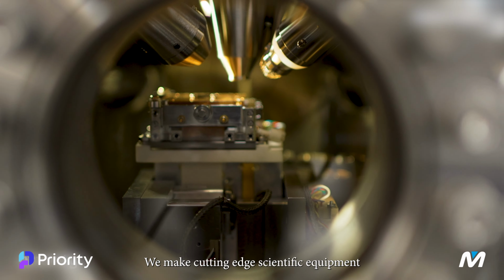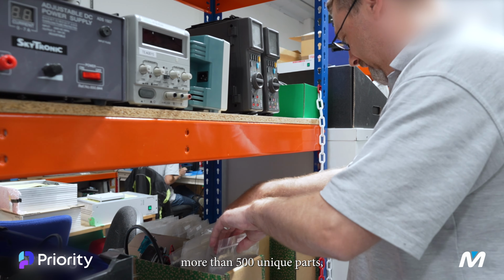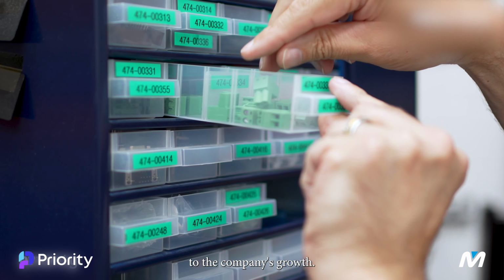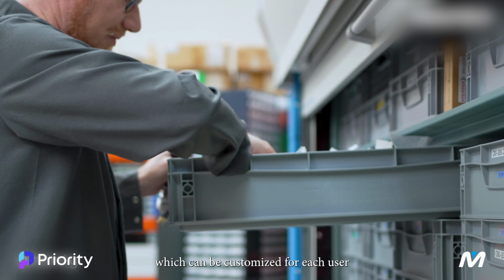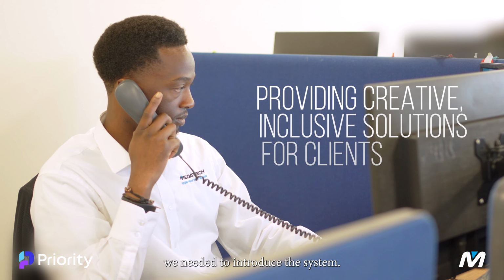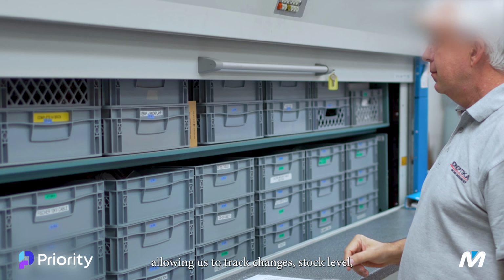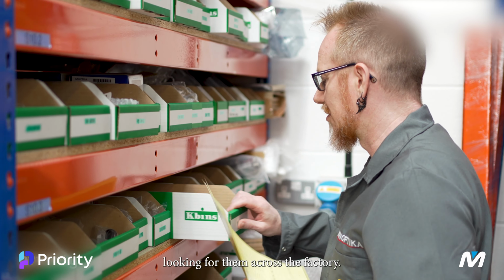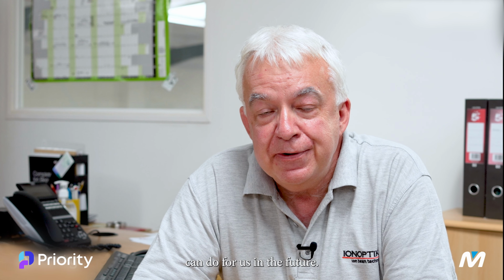Ionoptika Case Study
Sales, purchasing, and accounting functions are now also managed using Priority